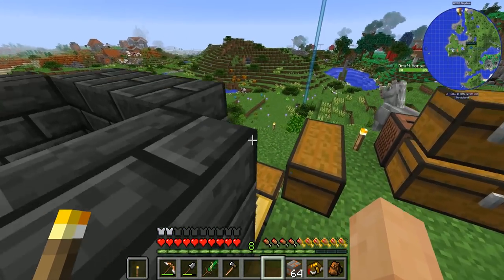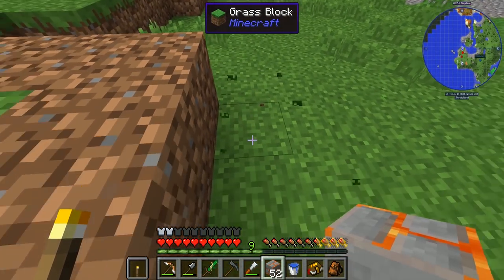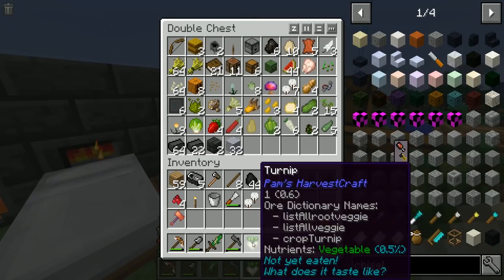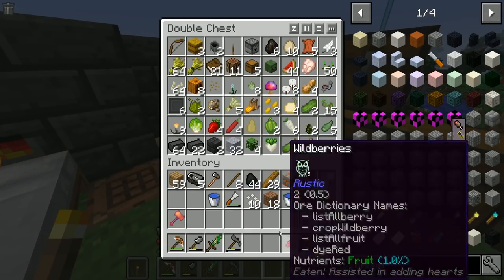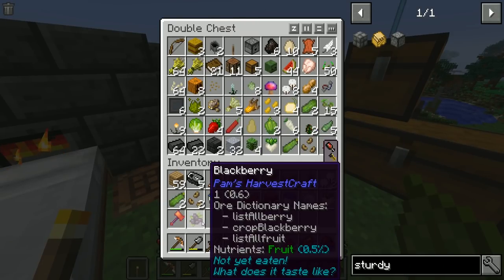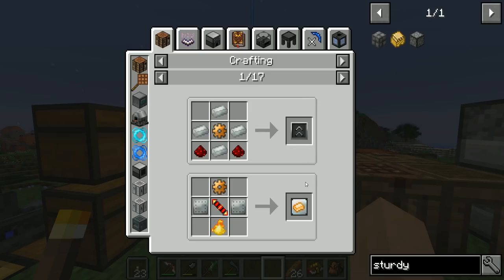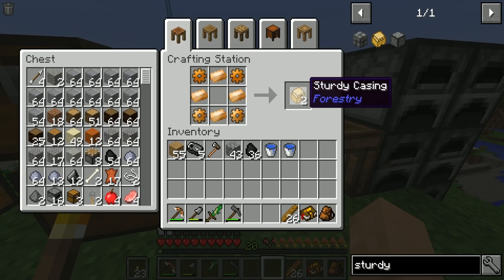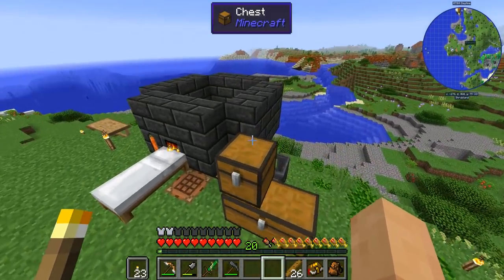Enigmatica 2 Expert - Ep. 3 - Gated by Gates